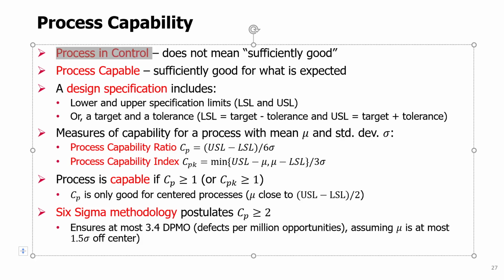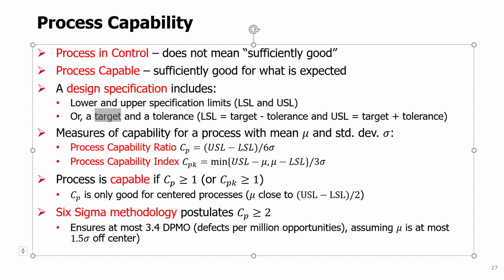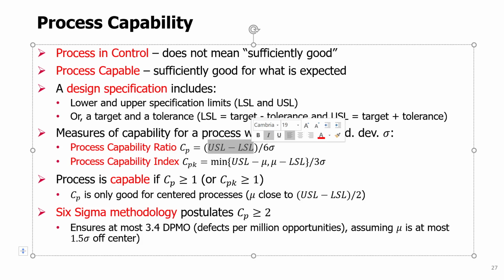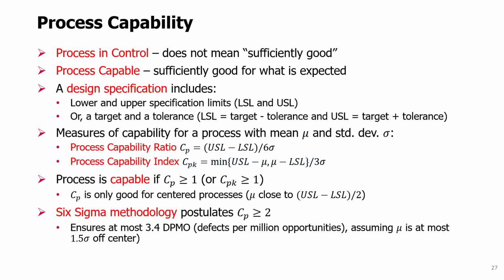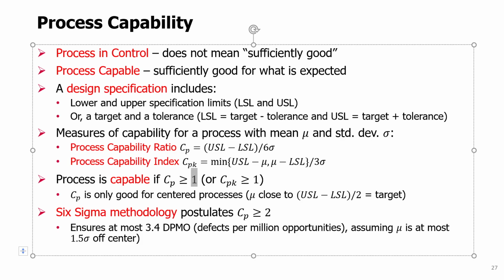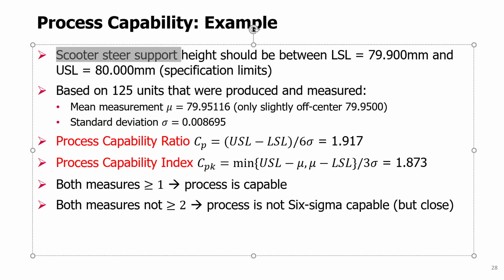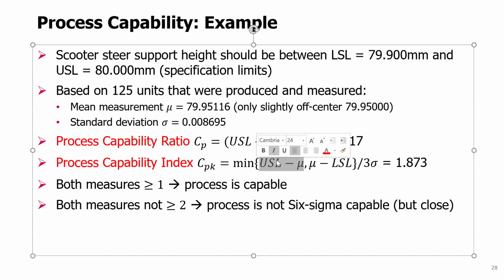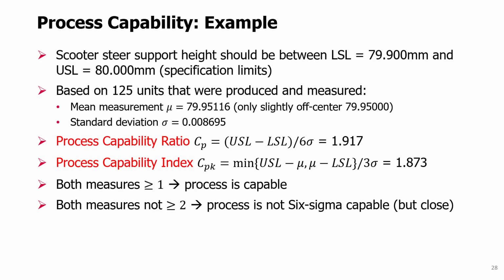Topic 10 - 08. Process Capability and Six Sigma